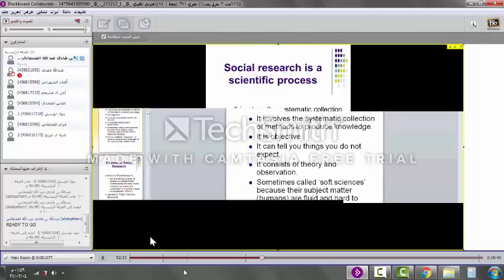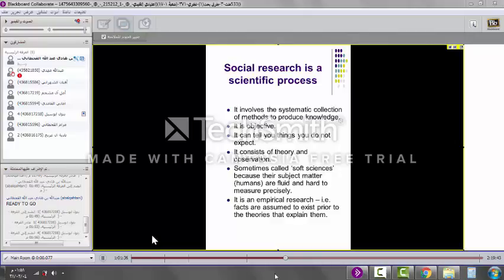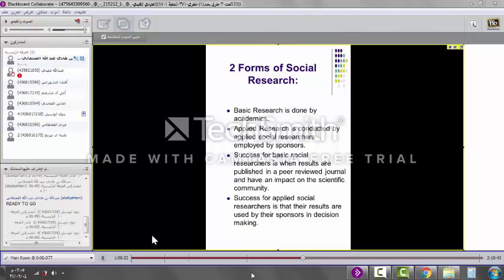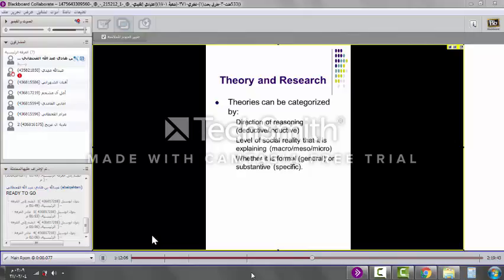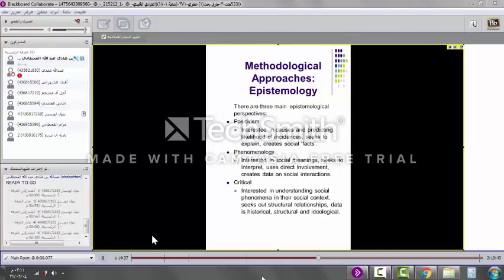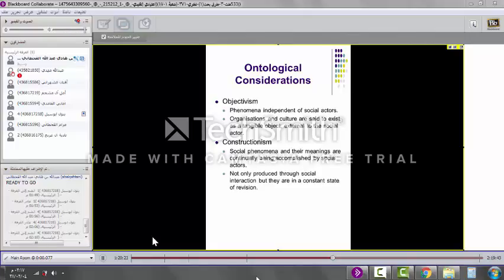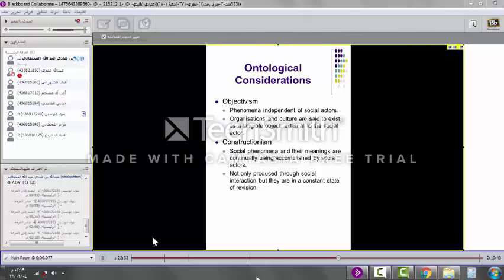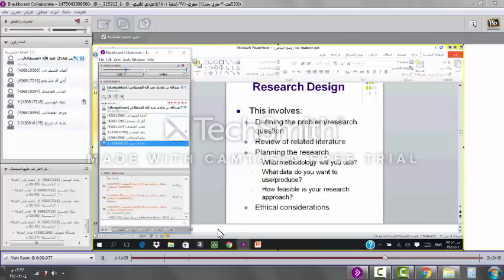Lecture 1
First lecture in Research Methods
5/10/2016